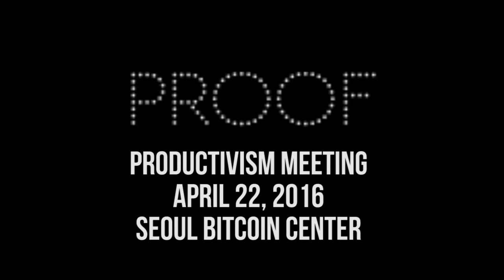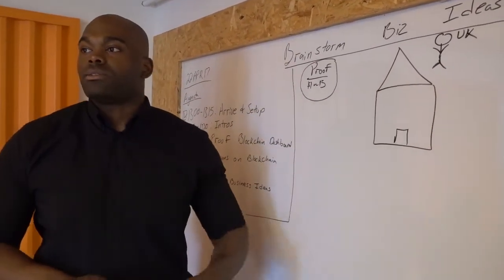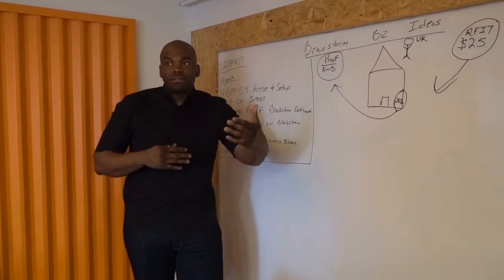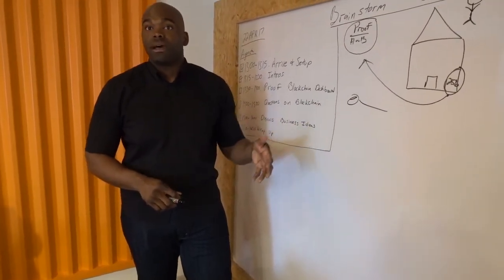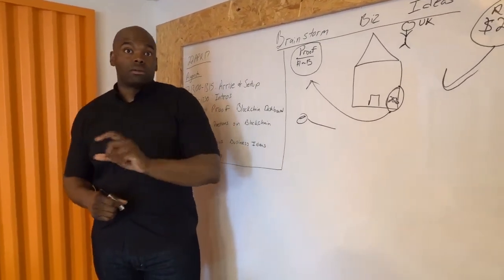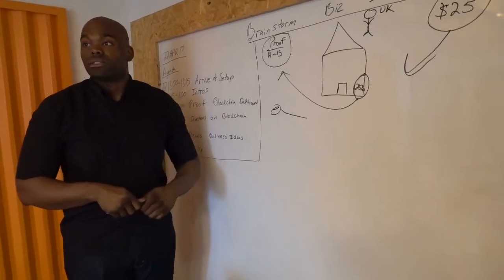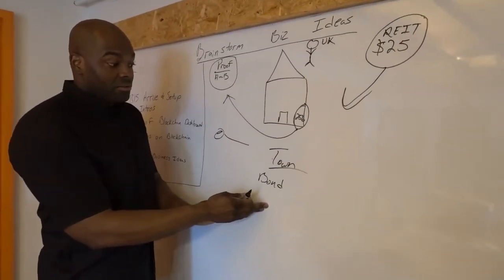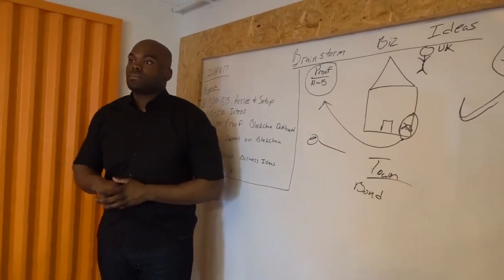Productivism Vid 4 | Let's Talk About A Blockchain Startup Called Proof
Watch our discussion about the Blockchain startup called Proof at our 5th Productivism meetup for the year. Follow the links below for more information.